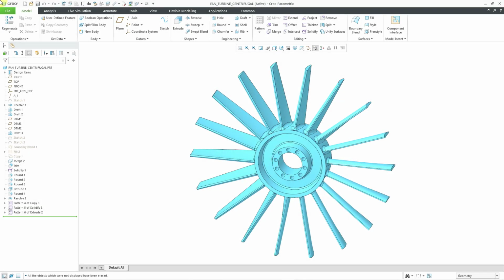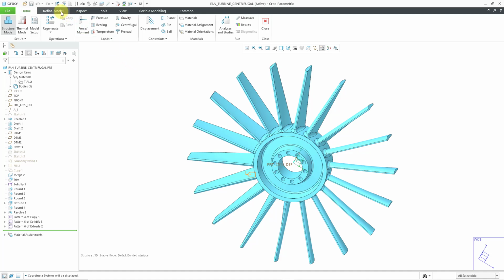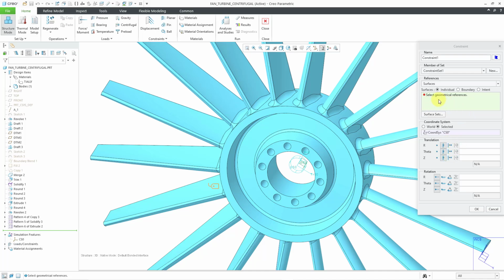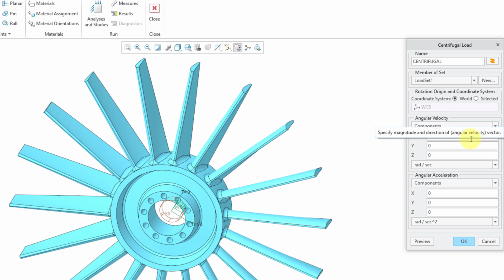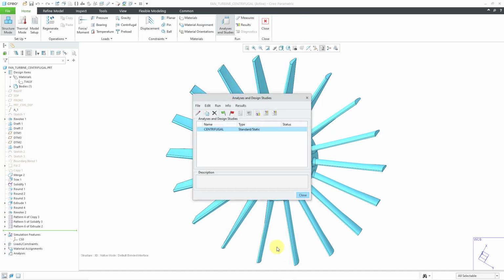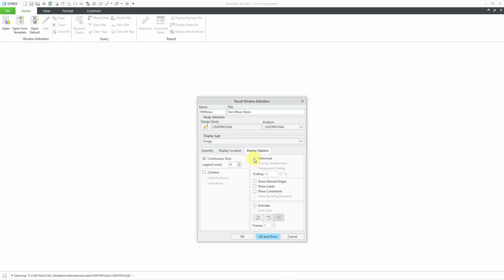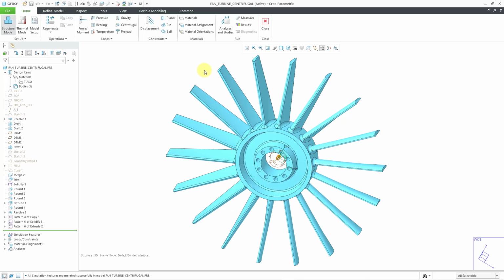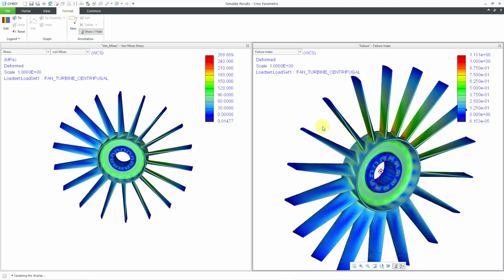Creo Simulate - Centrifugal Loads | Creo Parametric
This Creo Simulate tutorial shows how to define Centrifugal Loads in a structural analysis as part of the design validation process. This video also serves as an overview of the Creo Simulate process by showing other steps including materials, constraints, analysis definition, and results evaluation.

Thanks,
Dave